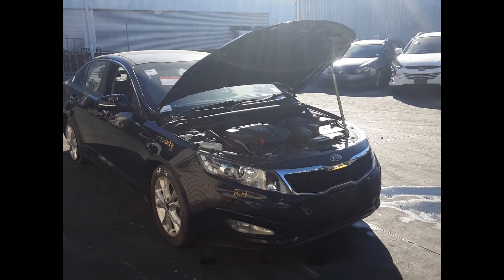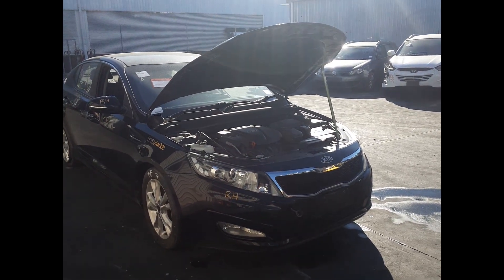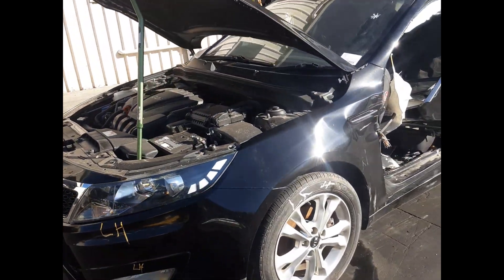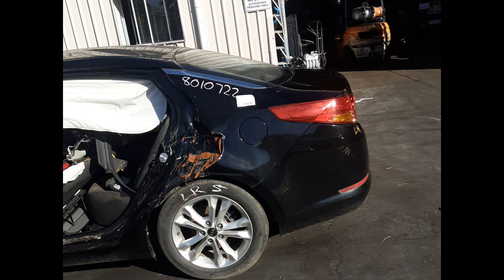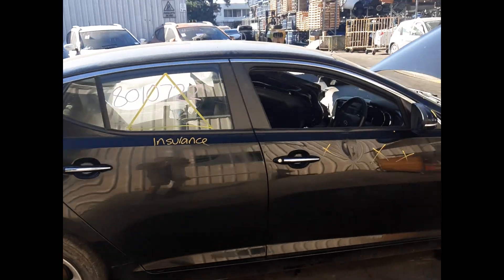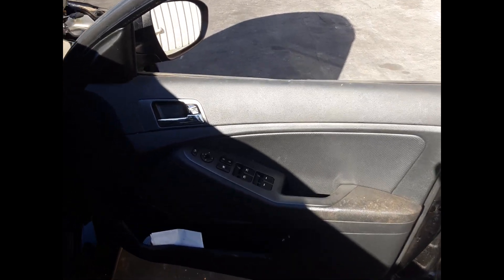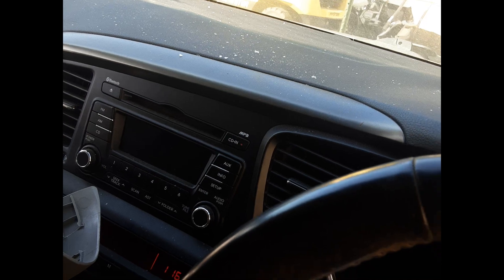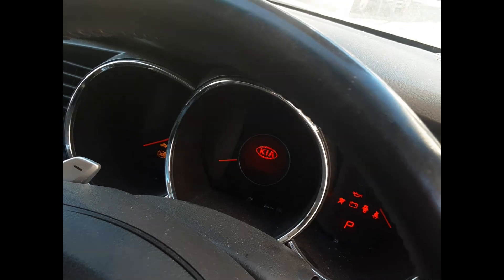Wrecking – 2013 Kia Optima – Automatic FWD 6183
2013 Kia Optima – Automatic 6183
2.4 Litre 4 Cylinder Petrol
Stock # 6183
Hi, this is Lincoln, Total Parts Plus. Today we have a 2013 Kia Optima, stock number 6183.
This ran from the 1st 2011 to the 10th, 2015. Has a G4KJ 2.4 litre four cylinder petrol engine, backed by a six-speed automatic transmission. This is a G4KJ 2.4 litre four cylinder petrol engine.
Left front headlight. Left front 17-inch factory alloy mag, good tyre. Front bonnet, no dents. Left rear 17-inch factory alloy mag, good tyre. Left hand tail light. Rear boot lid, no dents. Right rear rail light. Right rear door, no dents. Right front headlight. Right front guard, no dents. Right front 17-inch factory alloy mag, good tyre.
Right front door mirror. Right front door, no dents. Right front master switch. Centre console lid. Automatic gear shifter. Heater/AC controls. Factory single stack stereo. Interior mirror. Left front sun visor. Right front sun visor. Factory four-spoke vinyl steering wheel. Instrument cluster.

Ebay Store:  Total Parts Plus 1